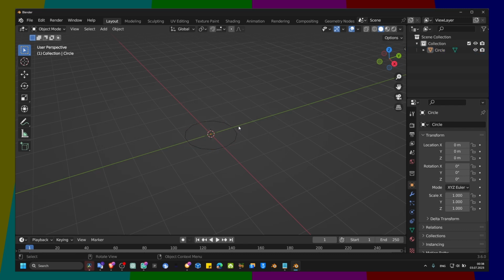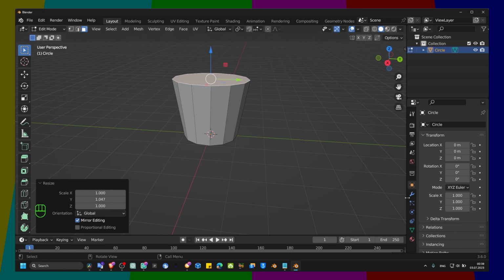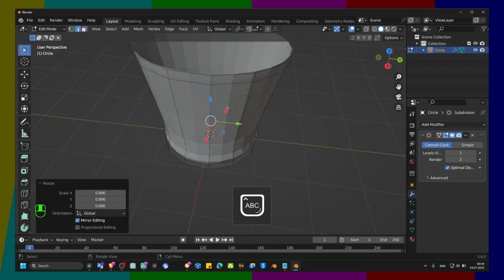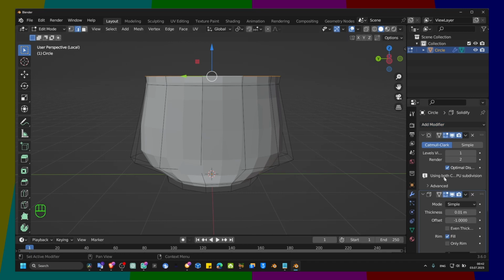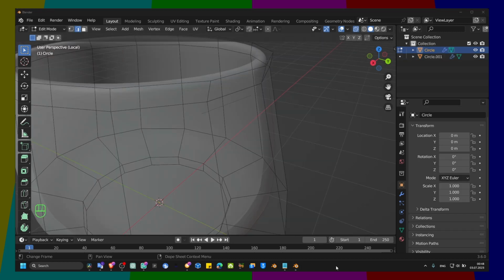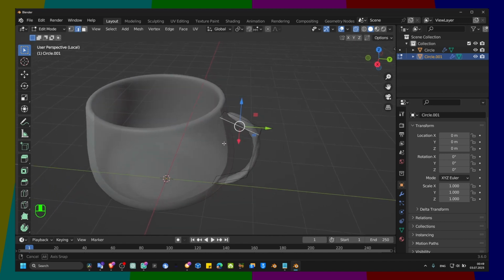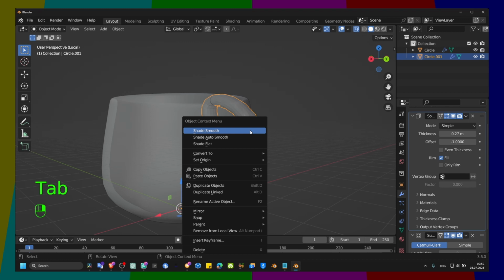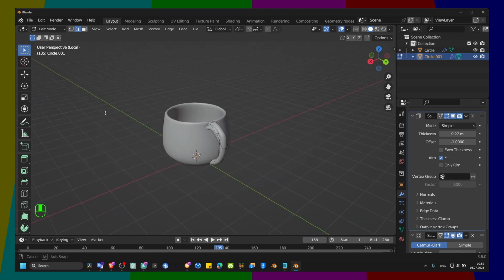How To Make A Cup In Blender 3.6 | Blender Cup Modeling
Welcome to our Blender tutorial series! In this video, we'll be showing you how to create a realistic cup using Blender 3.6. Whether you're a beginner or an experienced user, this step-by-step tutorial will guide you through the process of modeling, texturing, and rendering a cup that will impress your audience.

During this tutorial, you'll learn essential techniques for creating 3D objects in Blender. Our instructor will demonstrate how to use basic shapes, modifiers, and mesh editing tools to sculpt the cup's form. Additionally, you'll discover how to apply materials and textures to bring your cup to life with realistic shading and reflections.